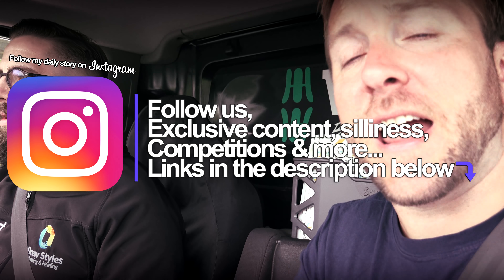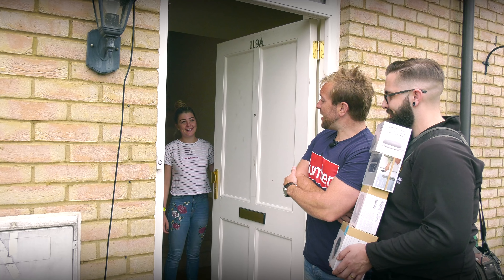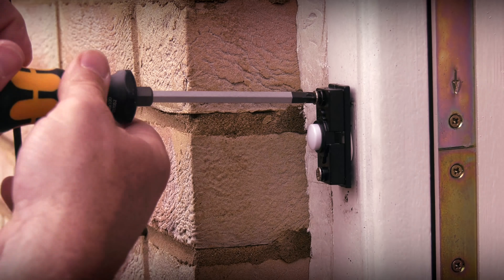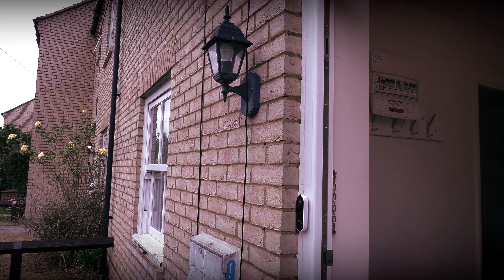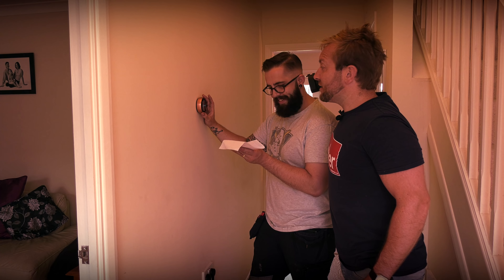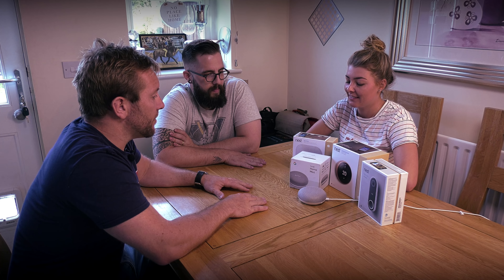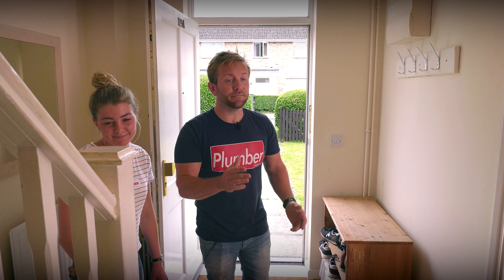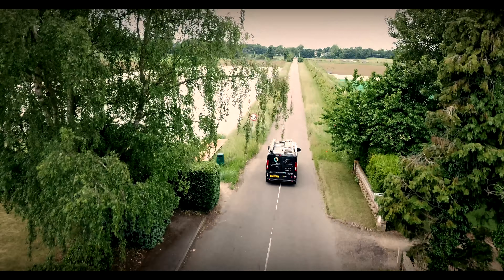NEST THERMOSTAT AND HELLO DOORBELL REVIEW - Nest Pro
Want to know how to install Nest Hello? Sign up for a free training event

Had a great time with my mate Drew Styles as we installed a Nest Thermostat, Nest Protect and Nest Doorbell all in one job. I want to point out that I'm going to do a lot more installs of Nest products and it's cool to think I can offer my customers a little extra and earn a bit more money while I'm there.